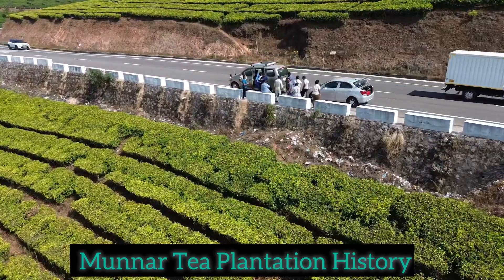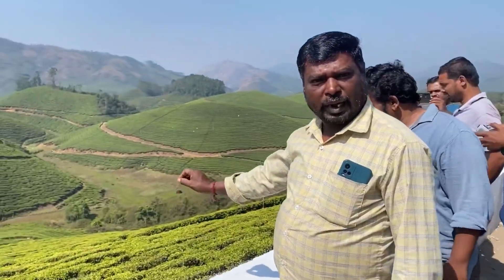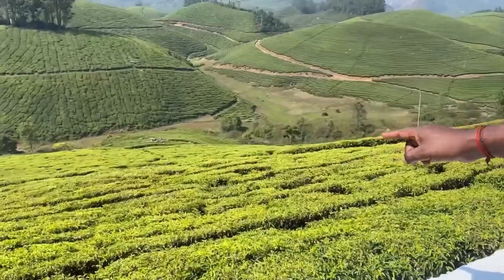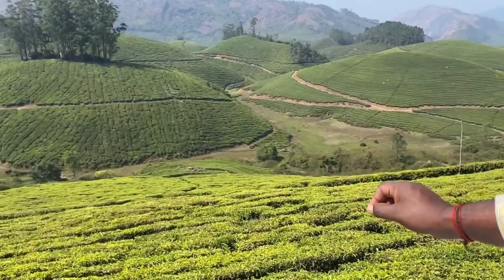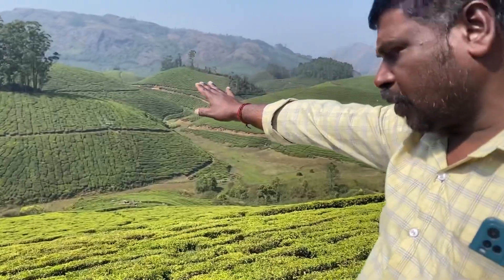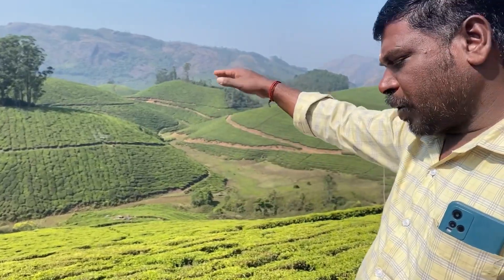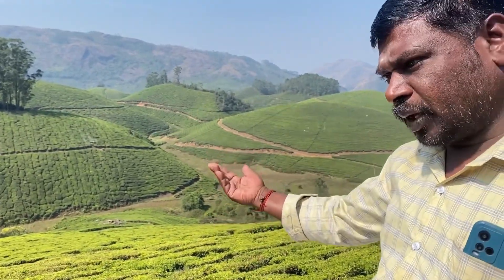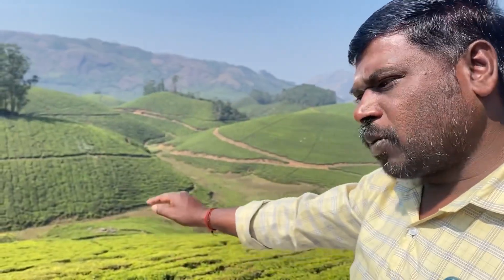⚜️ Munnar ￼⚜️ tea plantation history ￼